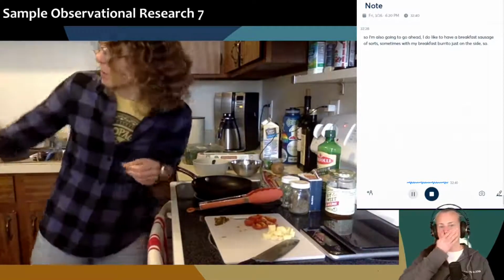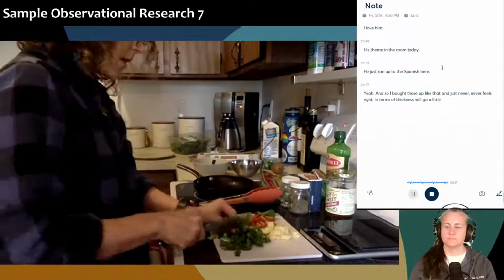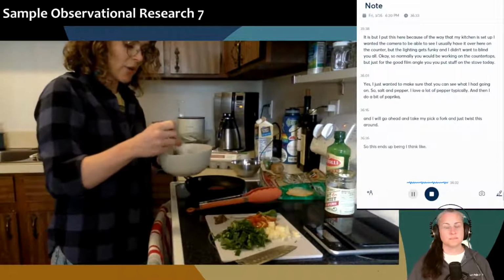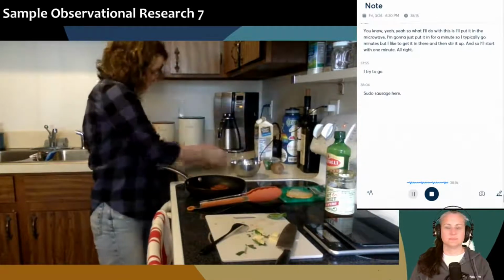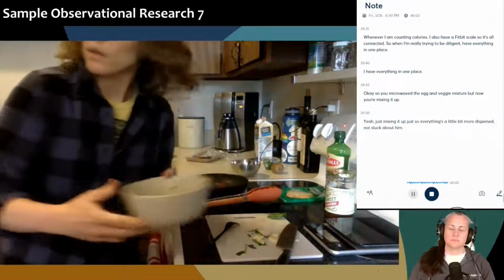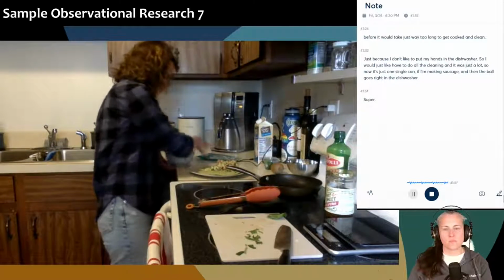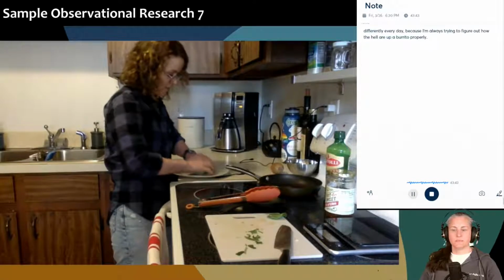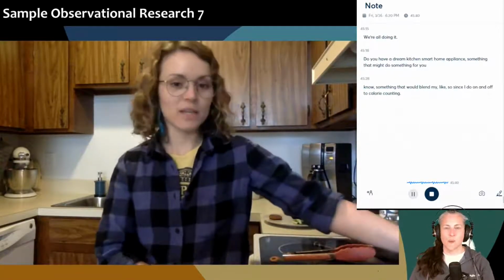Sample Observational Research Session 7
Continuing with our micro lessons on observational research, here's our 7th participant. I'm trying note taking another way, just to mix it up. Practice your note taking!

Note that the fake research wasn't perfectly planned... instead of having everybody cook the same thing, everybody cooked different things. My original idea was that it would give *you* the chance to practice your note-taking by watching different things. I forgot that later we'd try to bring these all together in something like a task analysis!